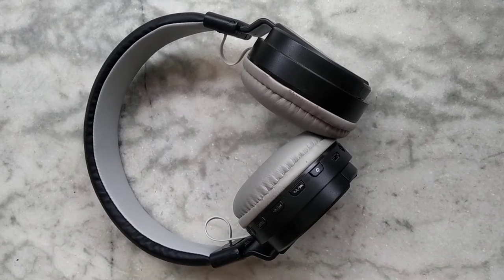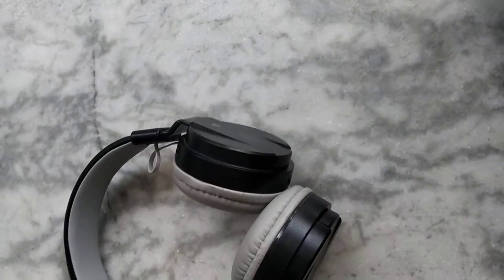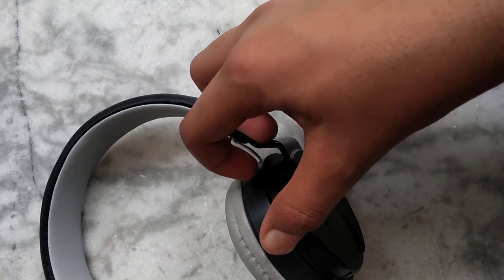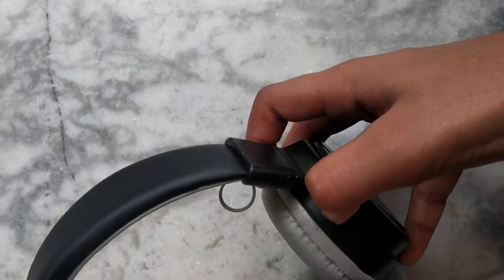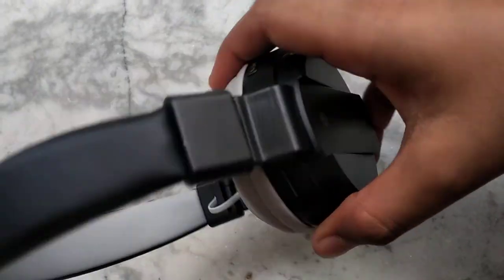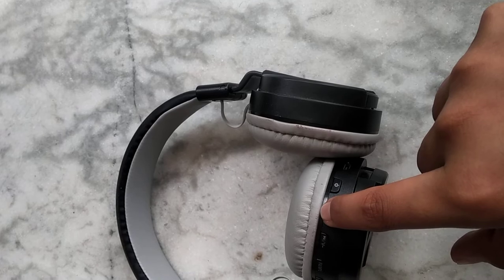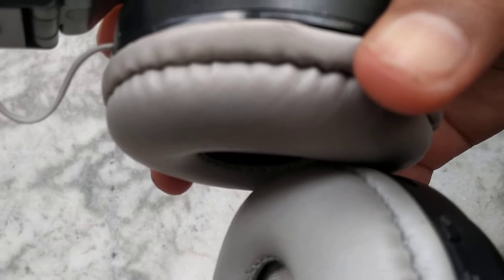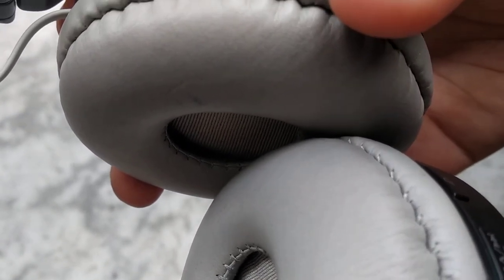How to insert Memory card on headphones| 2021| 🔥SD card dalne ka sahi tareka| Alle eins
in this video I will tell you how to insert memory card or SD card on your headphones and play music Apne headphone mein memory card kaise dalen how to insert memory card on your headphones